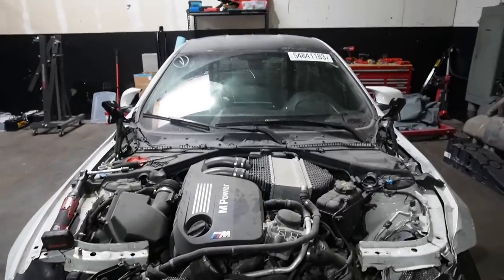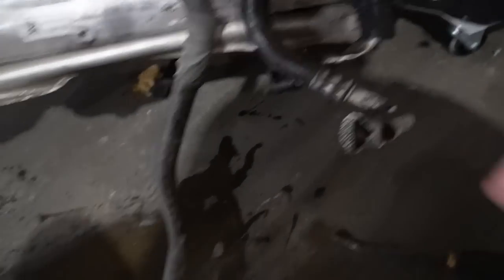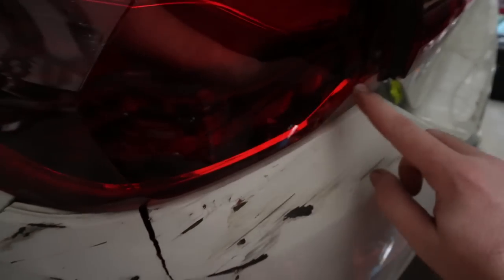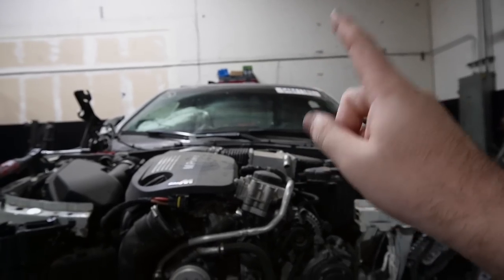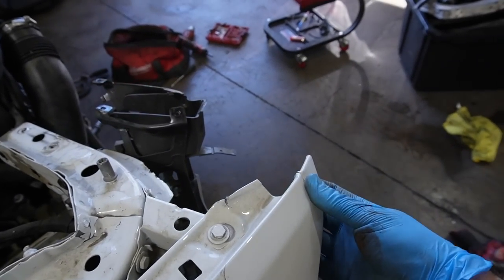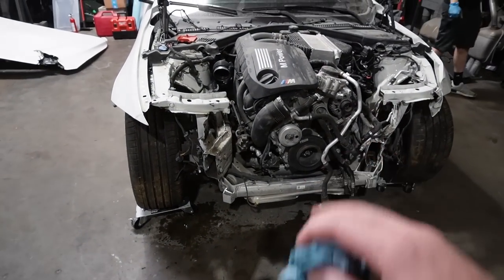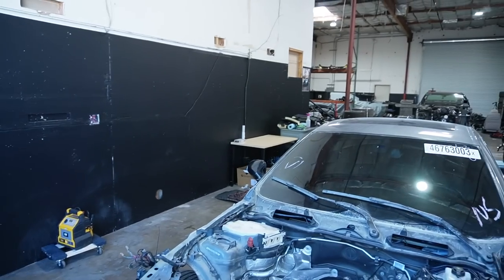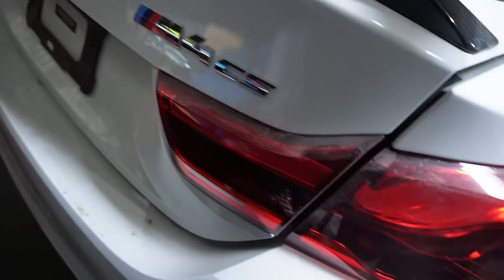REBUILDING THE CHEAPEST M4 CS IN THE WORLD! (AUCTION SCAM)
This has been another secret of mine that ive been hiding from you guys for months haha, not to mention the baby and still a few other things that will full unravel by the end of this year haha. BUT YES ITS TIME FOR A KILLER BUILD!

KiesMotorsports NOUR5
BurgerTuning
FCP EURO
AzaAutoWheel
Suvneer
SSR Performance